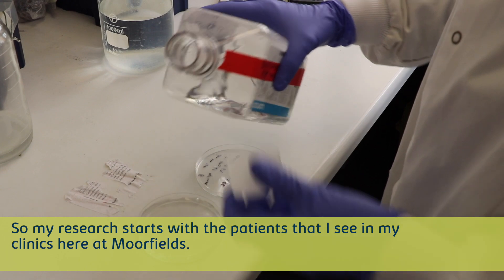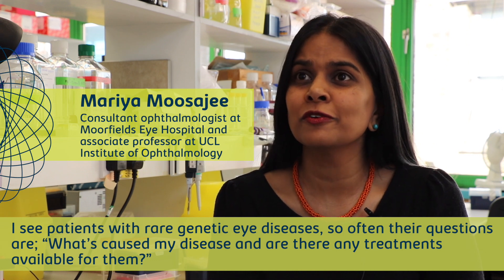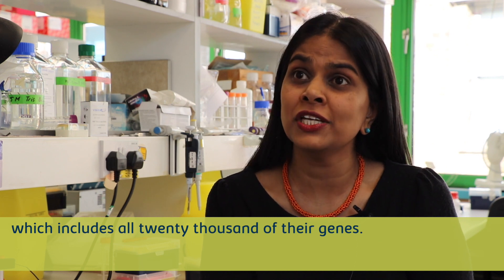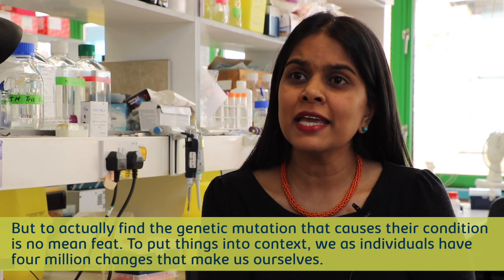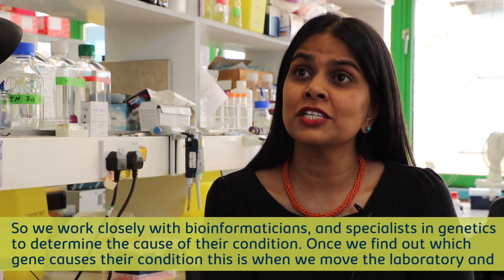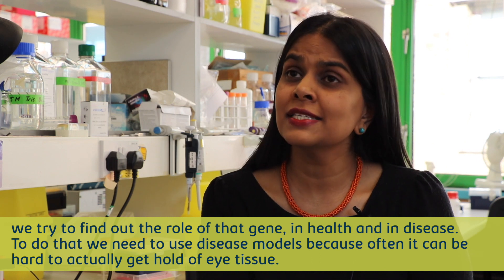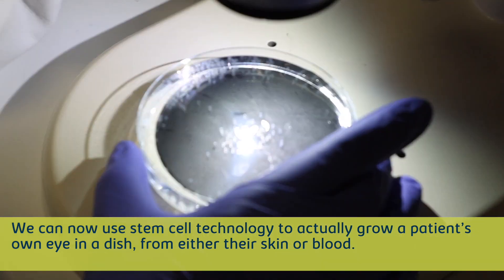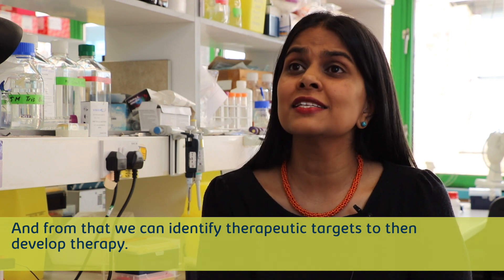AMinuteAtMoorfields: genetics and eye diseases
Mariya Moosajee, consultant ophthalmologist at Moorfields Eye Hospital and associate professor at UCL Institute of Ophthalmology talks about her genetic research work.